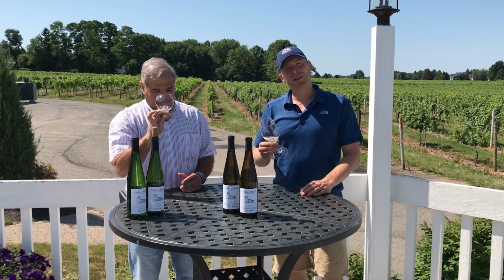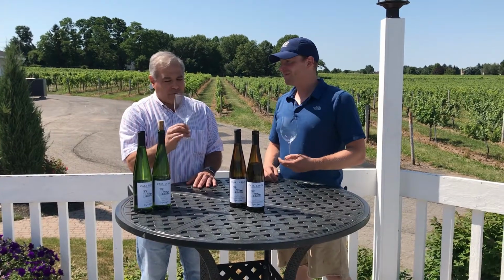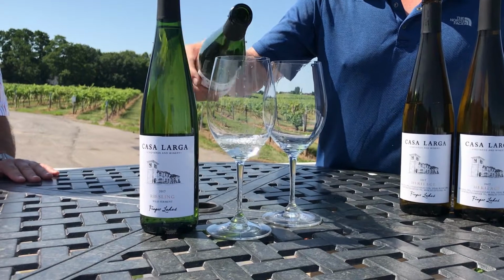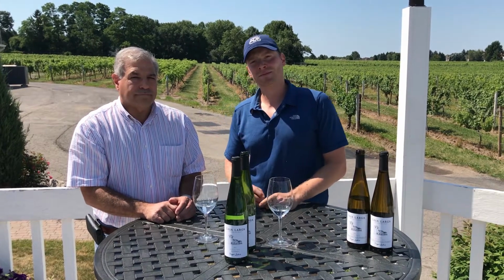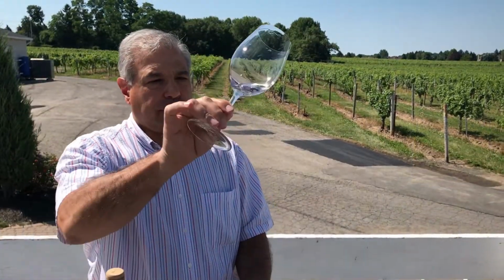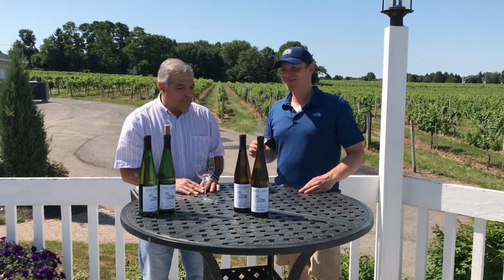Tasting our 2017 Heritage and Wild Ferment Riesling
We're excited to release our newest wines, 2017 Heritage and Wild Ferment Riesling. John Colaruotolo, one of Casa Larga's owners, and Matt Cassavaugh, Winemaker, taste these two new wines and discuss how they were produced.